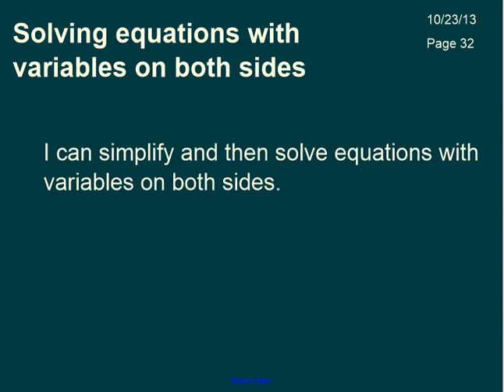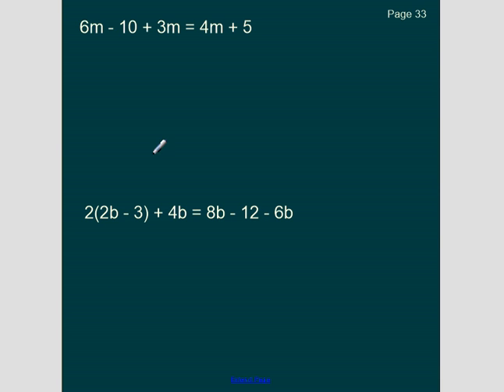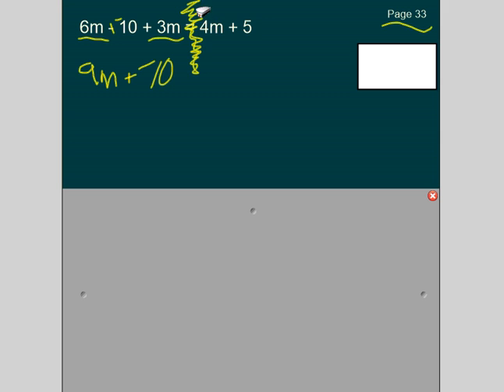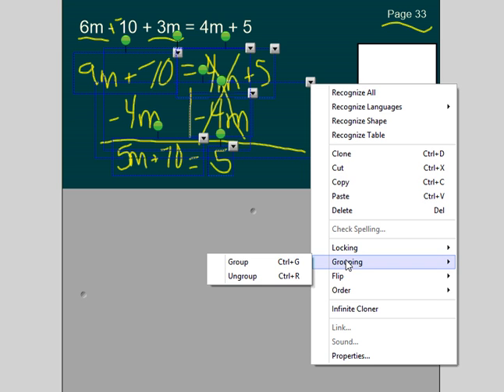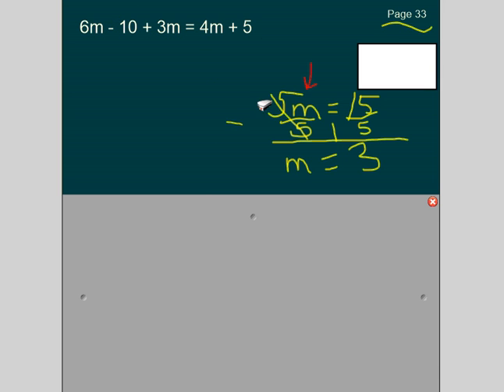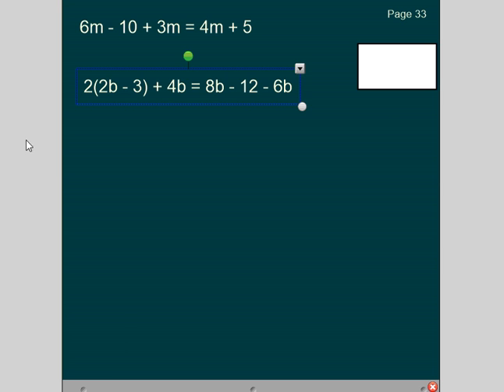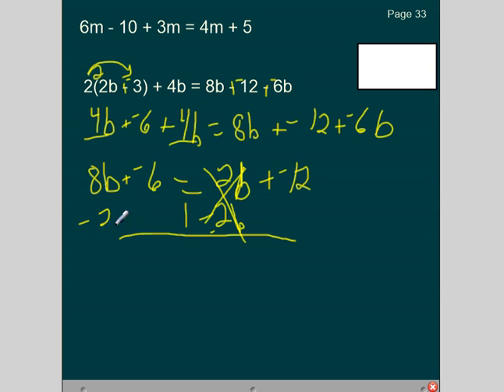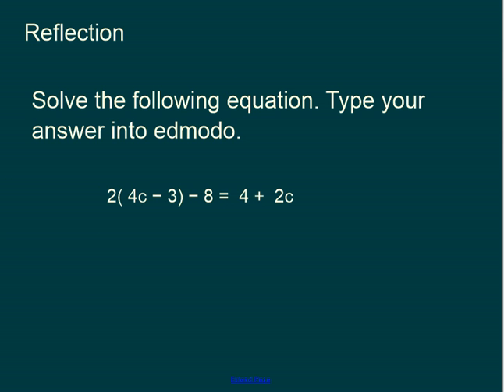10 22 solving equations with variables on both sides